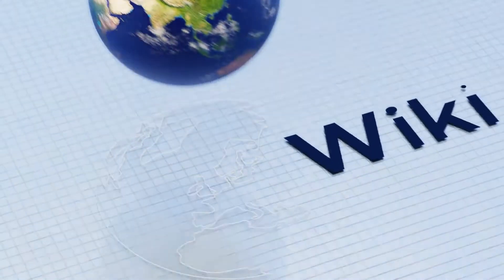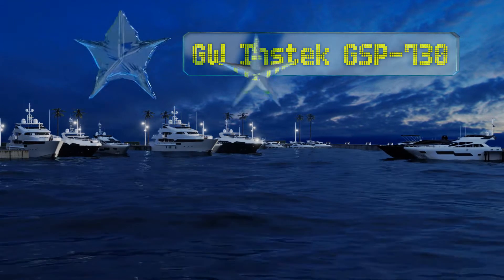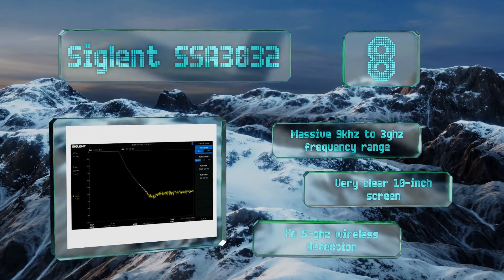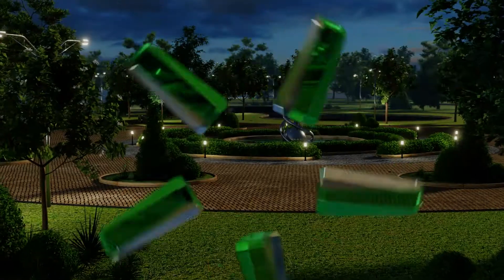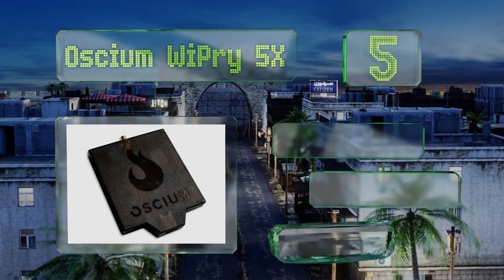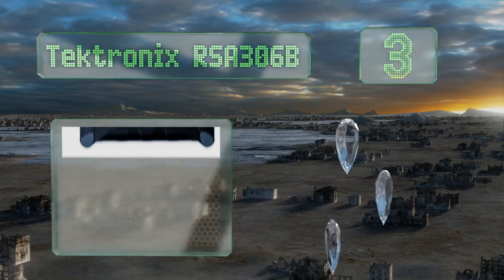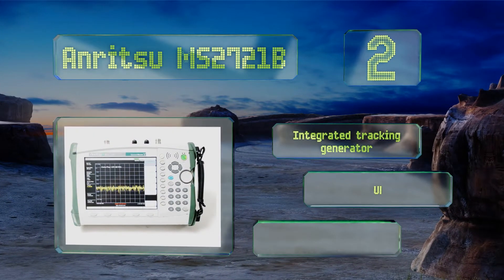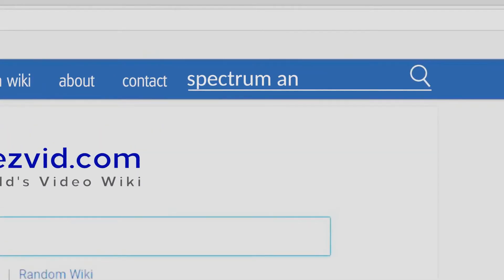10 Best Spectrum Analyzers 2018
Our complete review, including our selection for the year's best spectrum analyzer, is exclusively available on Ezvid Wiki.

Spectrum analyzers included in this wiki include the anritsu ms2721b, tektronix rsa306b, intrustar isds205a, rf explorer combo, rigol dsa815-tg tracking, airmagnet spectrum es, gw instek gsp-730, oscium wipry 5x, siglent ssa3032, and tti psa ii.